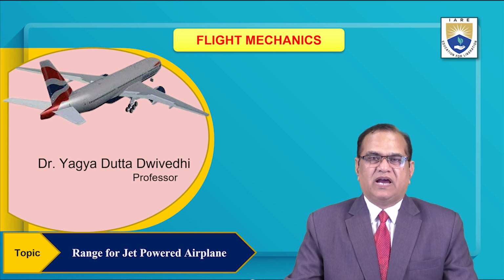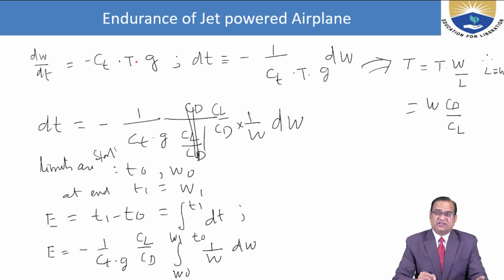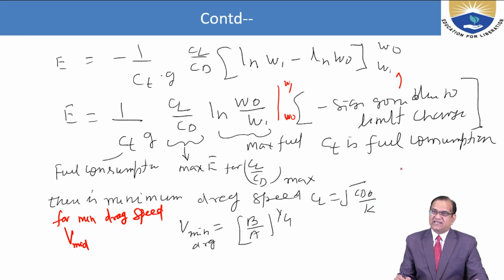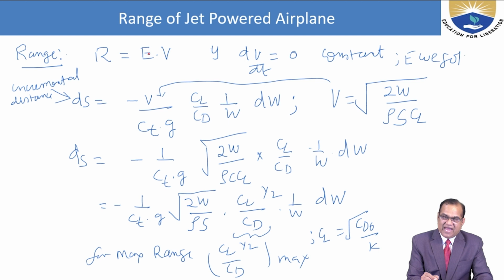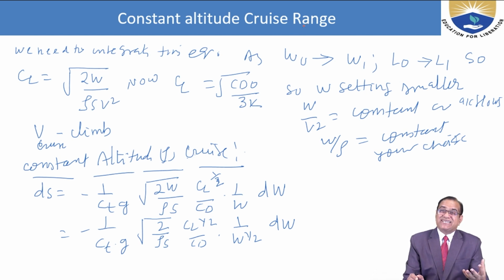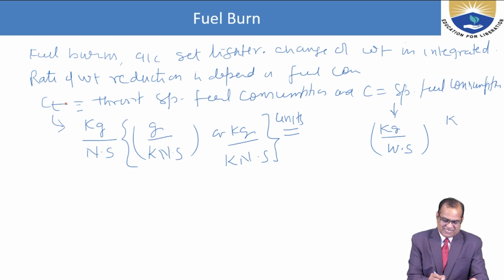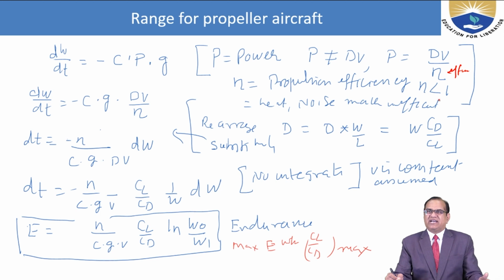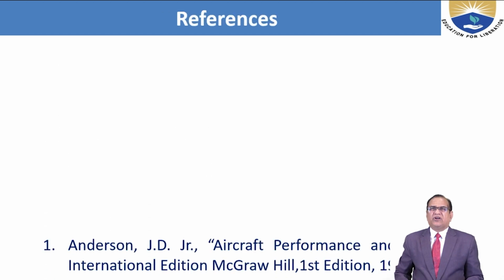Range for Jet Powered Airplane by Dr. Yagya Dutta Dwivedhi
Range for Jet Powered Airplane by Dr. Yagya Dutta Dwivedhi | IARE

Telangana, India.